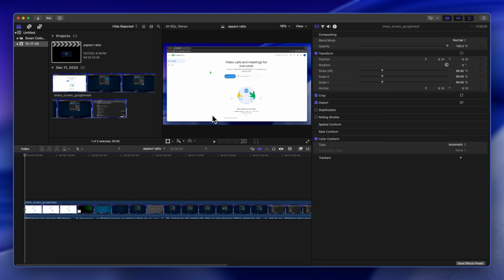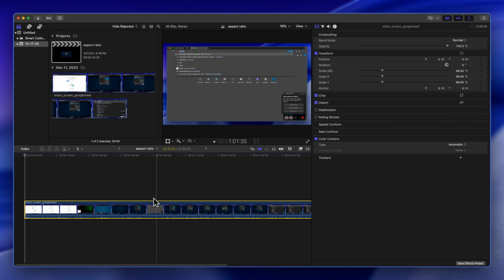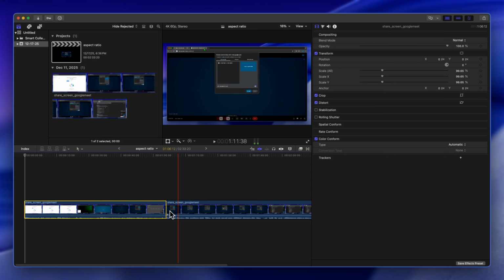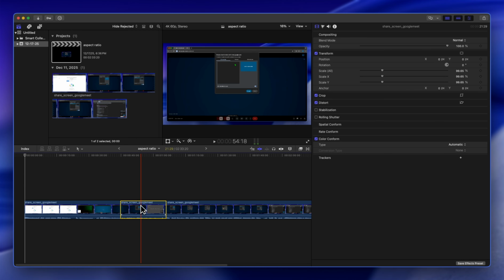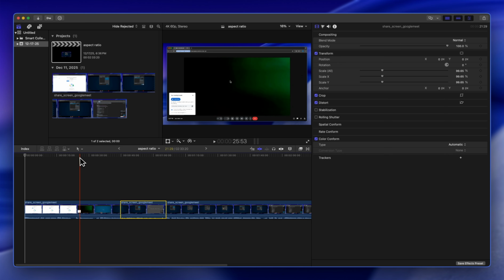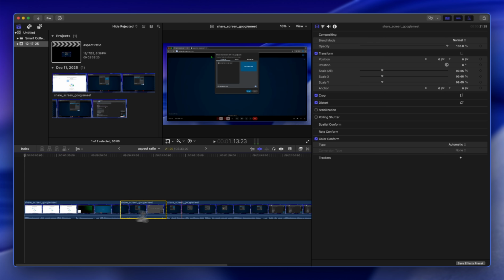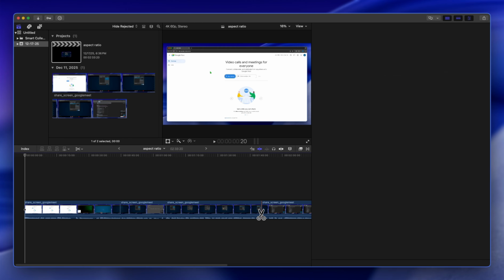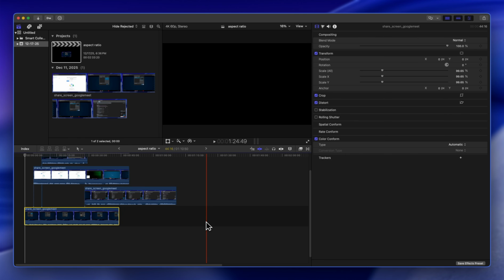How To Cut Clips In Final Cut Pro - Step By Step (2026)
Learn how to effortlessly cut clips in Final Cut Pro with this comprehensive step-by-step guide, enhancing your video editing workflow in 2026.